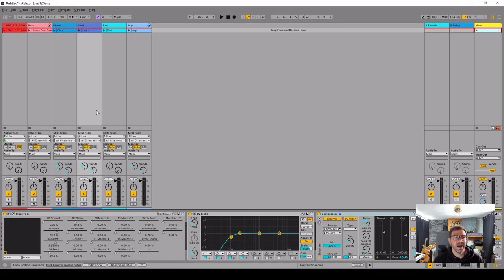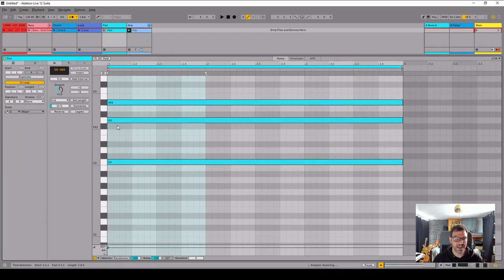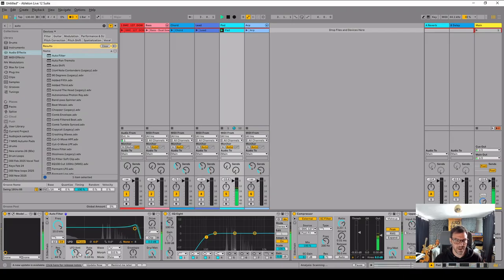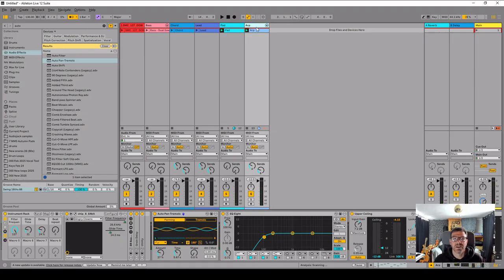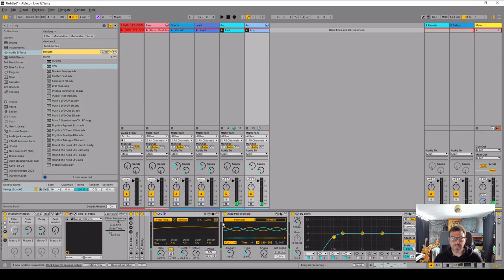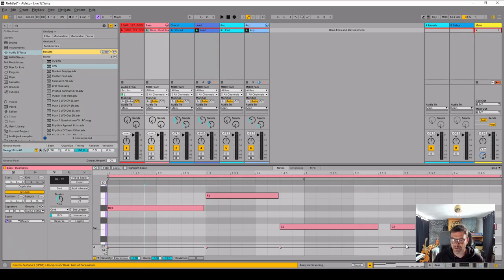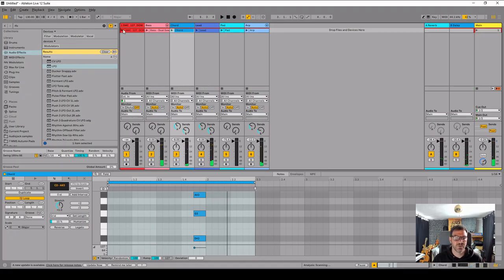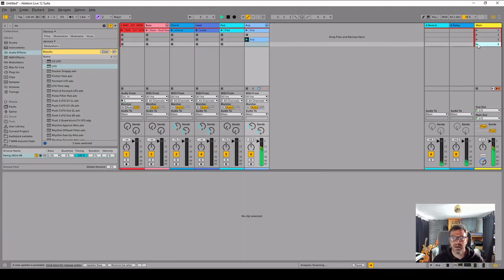Poly Rhythms Tutorial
What are poly rhythms, how do they work and how can they help make your music more evolving and less repetitive

Also included are free tracks, Ableton devices / racks, sample packs and more